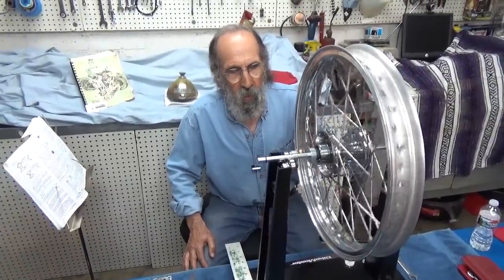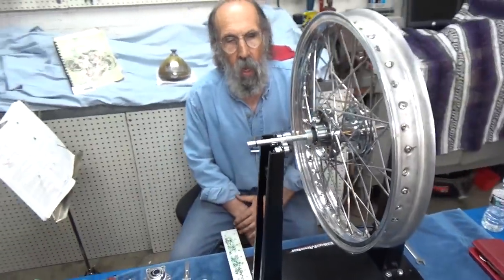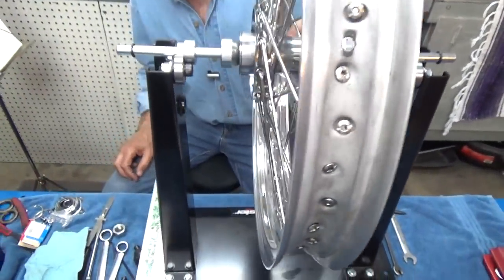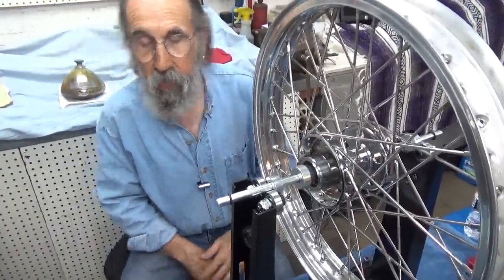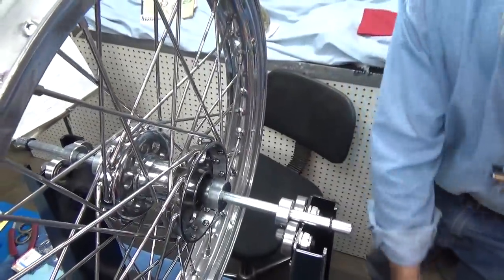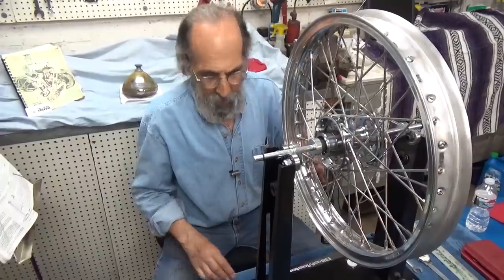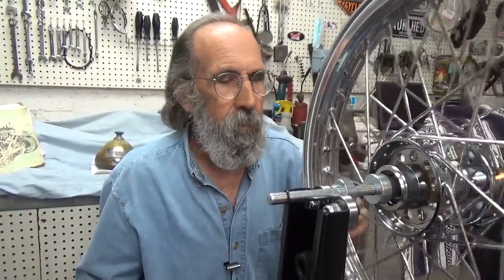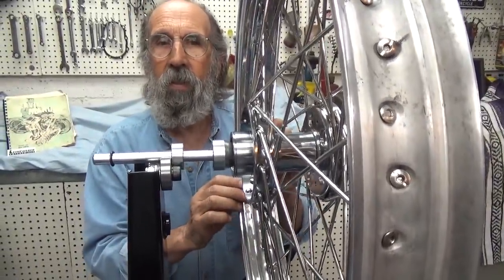Truing The New Wheel For The Big Flathead Project Bike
Truing a "just built" Wheel for the !940 Flathead 80 Project Bike.  Continuation of the series on the build of a Whole Machine.  Harley Davidson Motor, Chassis, and Transmission From a Long time Ago.